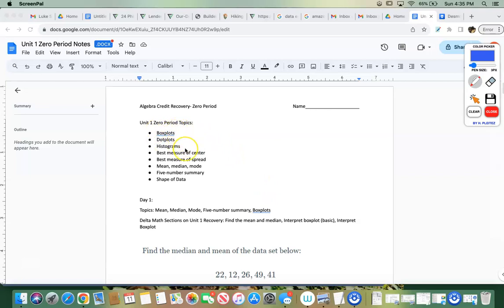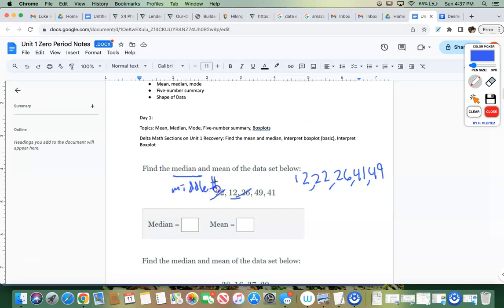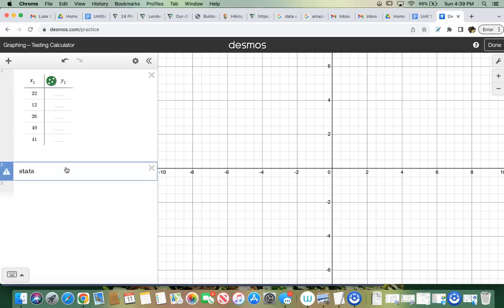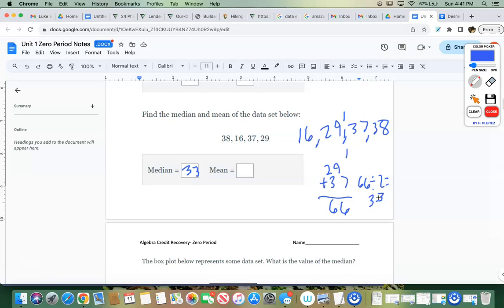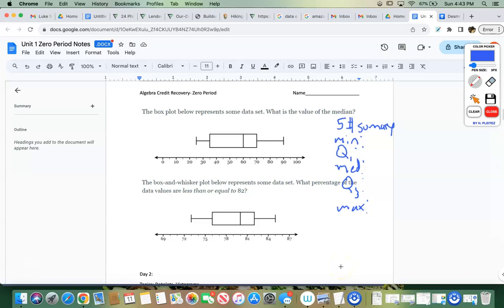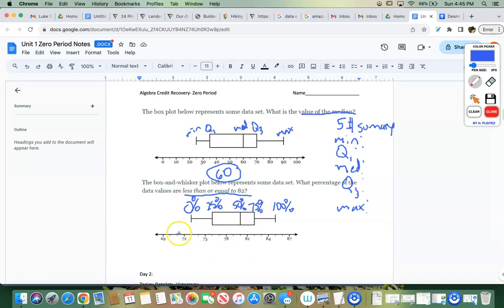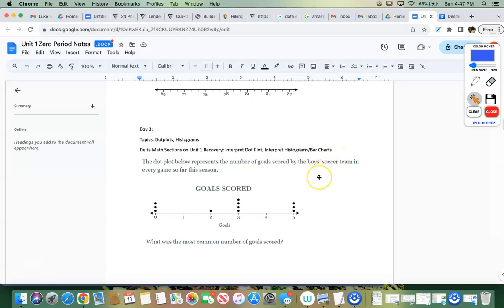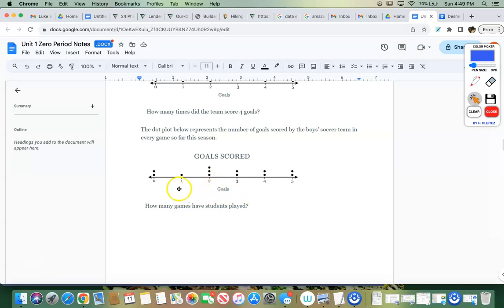Unit 1 Zero Period Part 1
Video for Algebra Credit Recovery Unit 1 Part 1